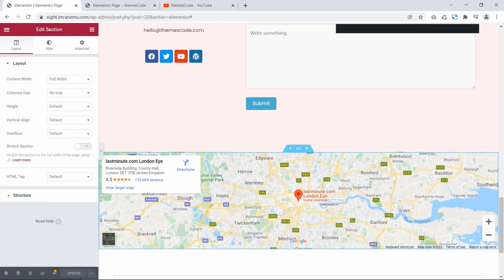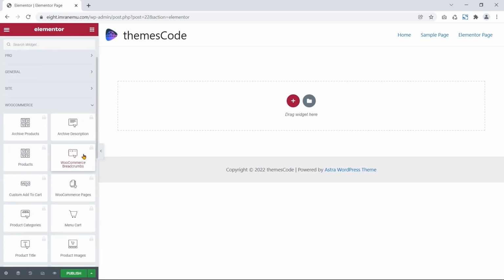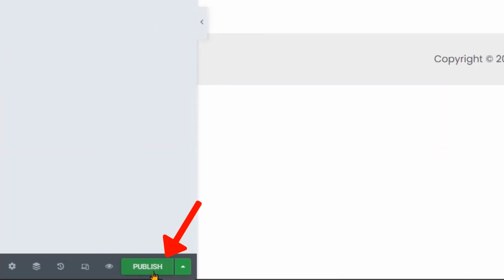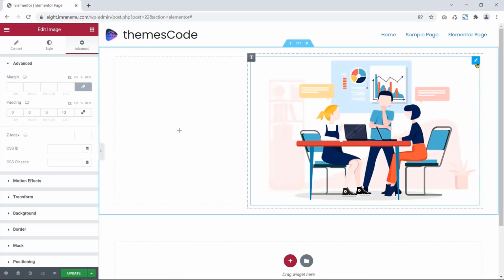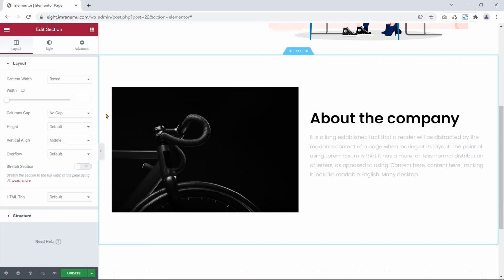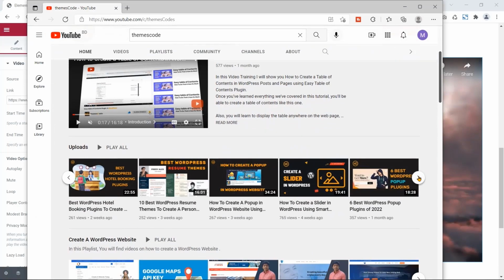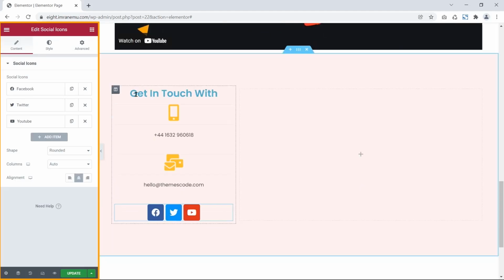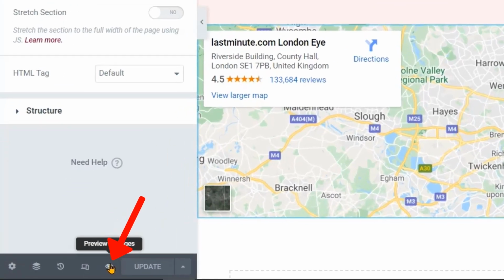How to Use Elementor Page Builder To Create A WordPress Website | Elementor Tutorials For Beginners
It is a  Complete Guide For Beginners who want to know how to use elementor page builder to create a professional WordPress Website.
Elementor is a drag and drop front end  visual WordPress page builder plugin. Watch the video til the end to be master on Elementor .

Video Timestamp/Chapters
00:00 - Introduction and Overview
01:10 - Install Elementor Page Builder
01:50 - Elementor Settings
02:42 - Create a Web Page
02:55 - Edit With Elementor
03:22 - Elementor Design Panel
08:20 - Design With Elementor

❤️ Support US and Purchase a Hosting package through the links below if needed.